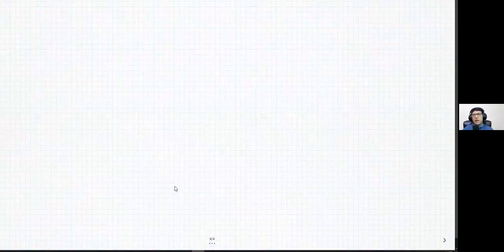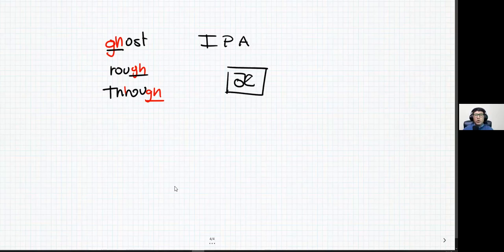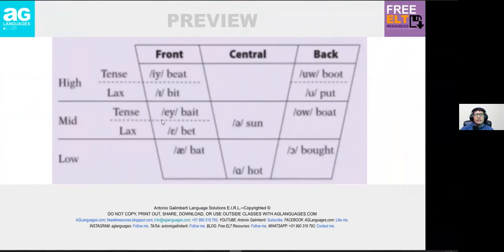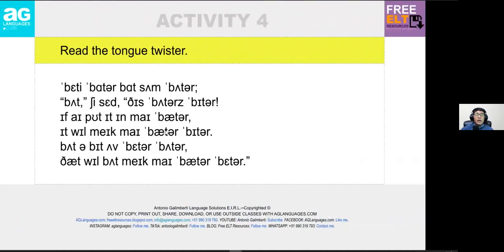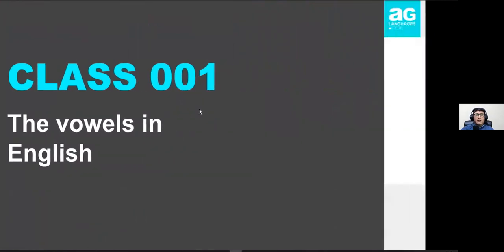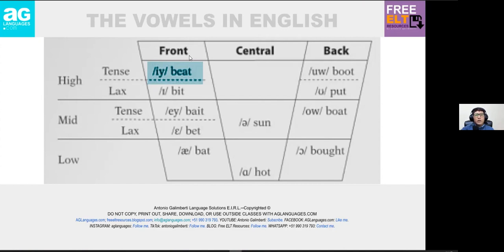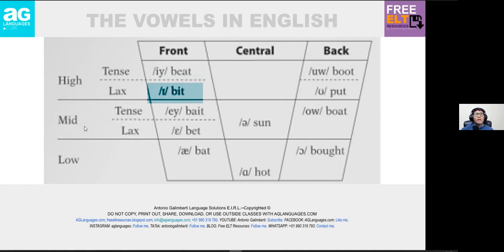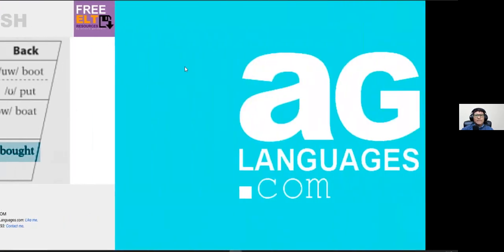VOWELS IN ENGLISH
English vowels overview. Pronunciation workshop for levels B2-C2.